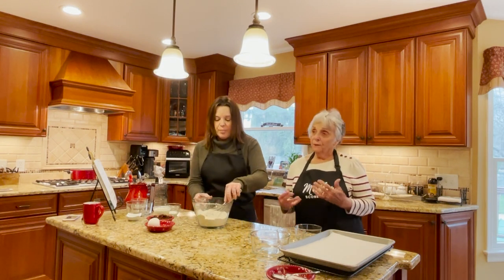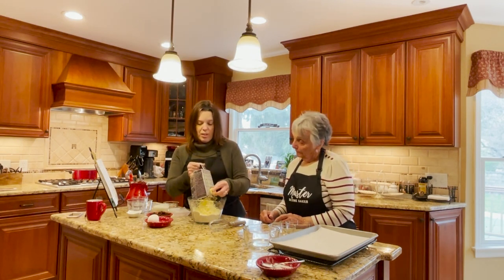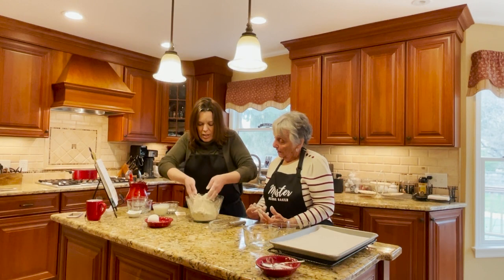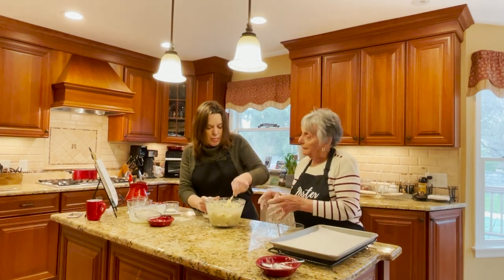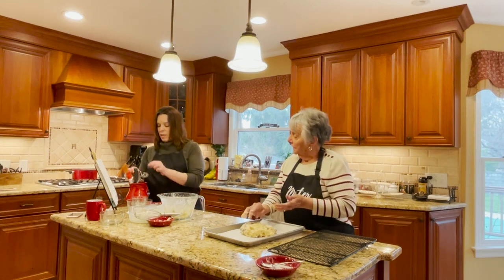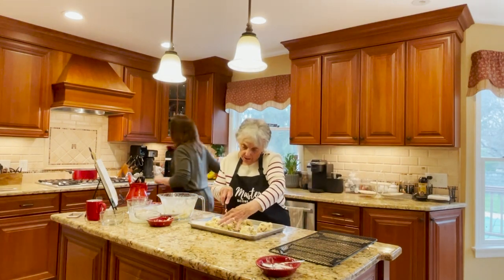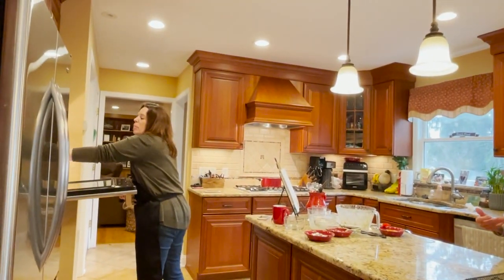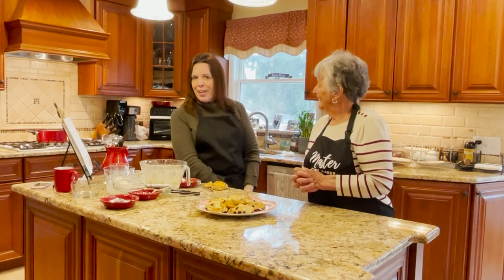Ladies Tea 21 | Scone Making 101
Carolyn's scones are famous in our church. Now she's spilling her secrets for what makes them so good. Ladies (and men, too), these will make your scones amazing. Make a batch for the Ladies Virtual Tea!